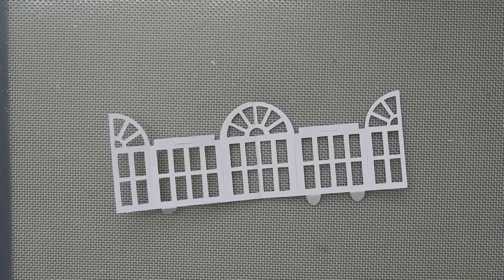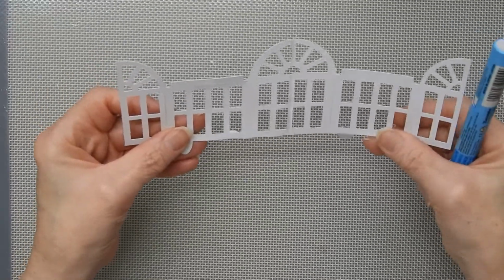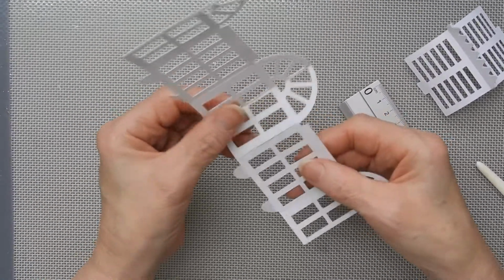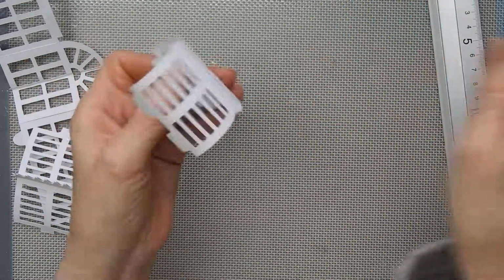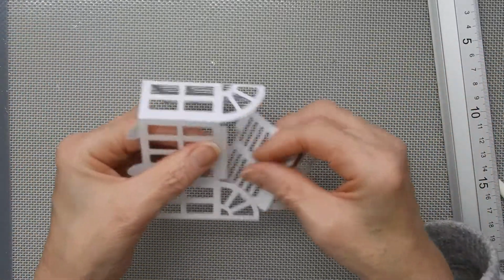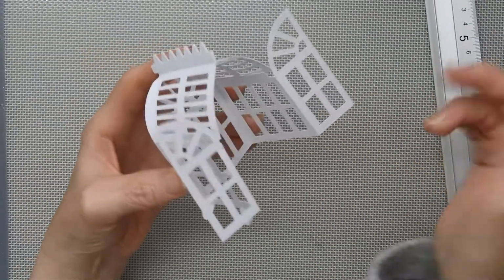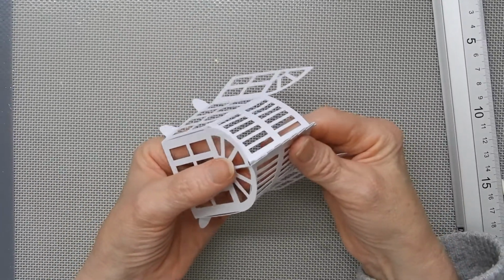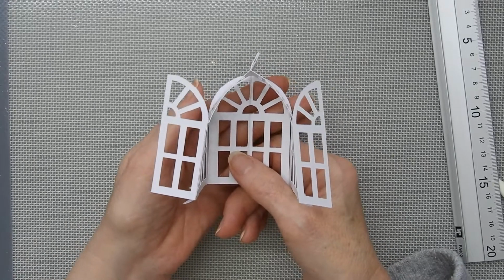ScanNCut Create a pop up Building/Cage with arched roof.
Easy Pop Up construction.